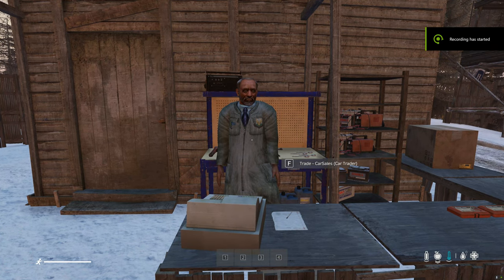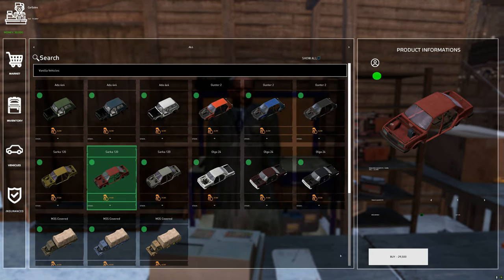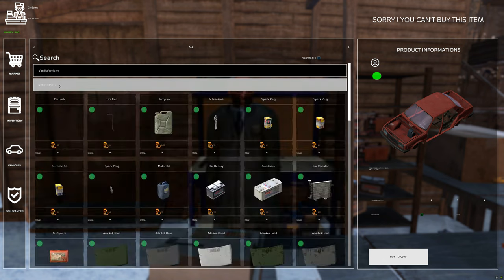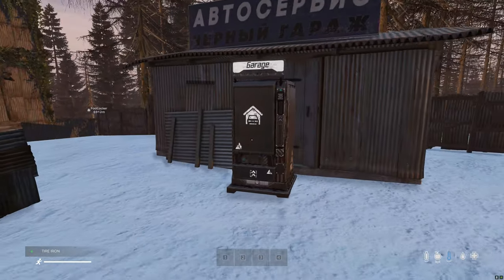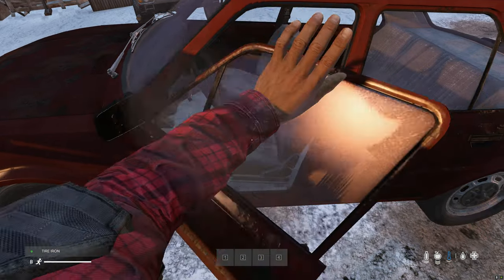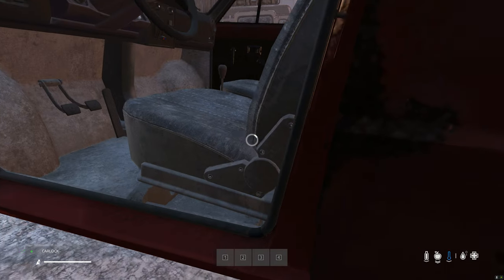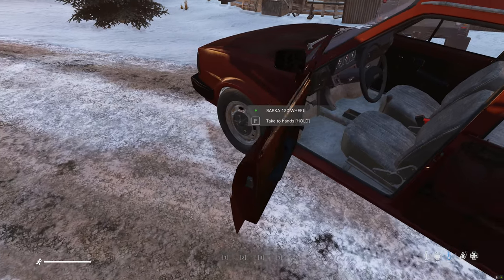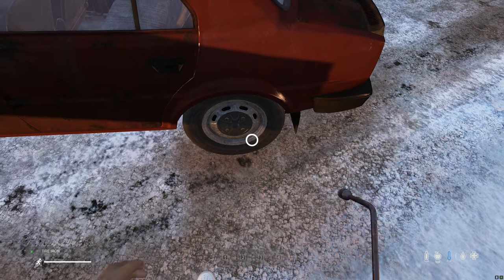How To Purchase A Vehicle, Place It, Attach CarLock & Lock The Wheels On (DayZ)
Old Man Gaming Server (DayZ)